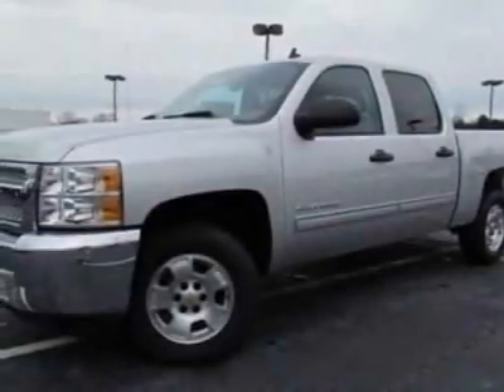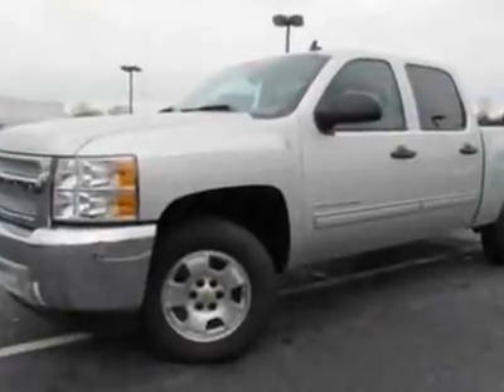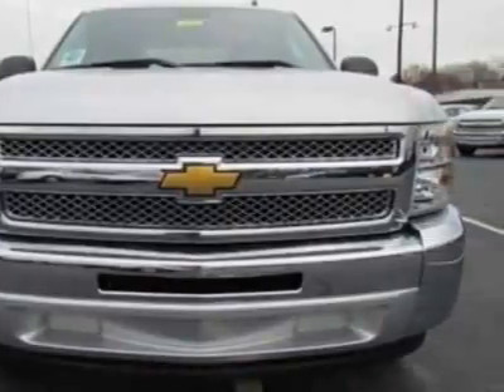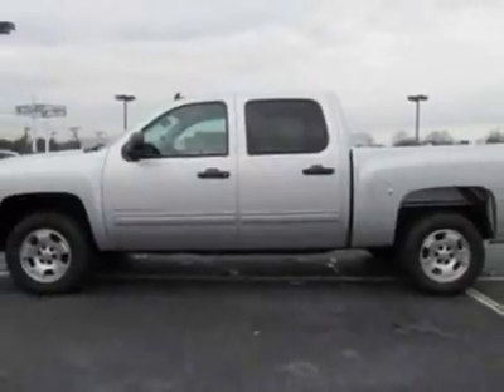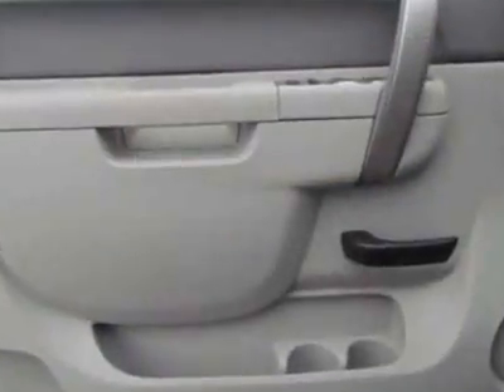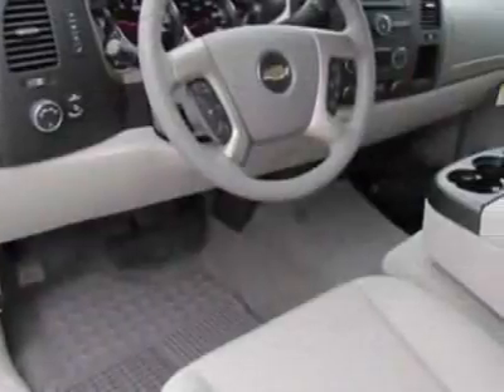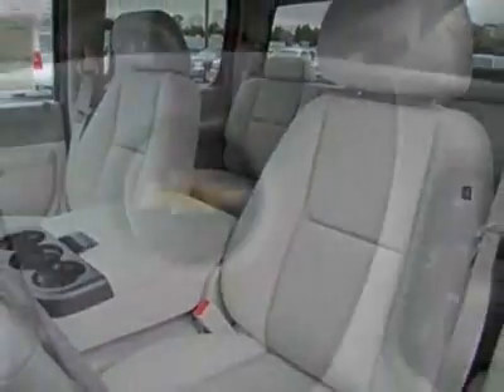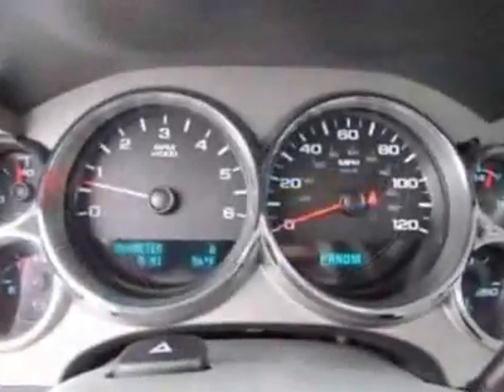2012 Chevrolet Silverado 1500 2WD Crew Cab 143.5" LT Truck - Charlotte, NC